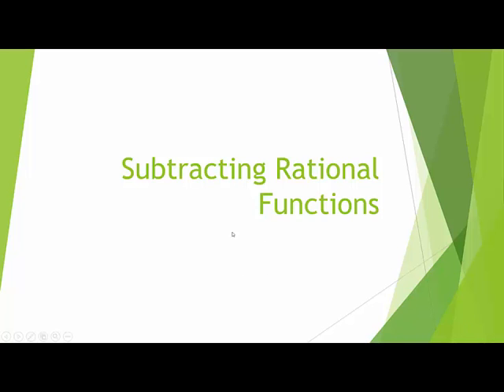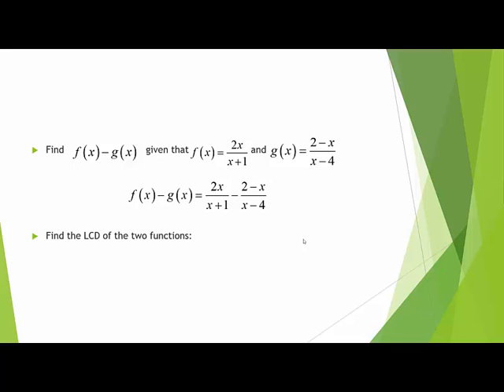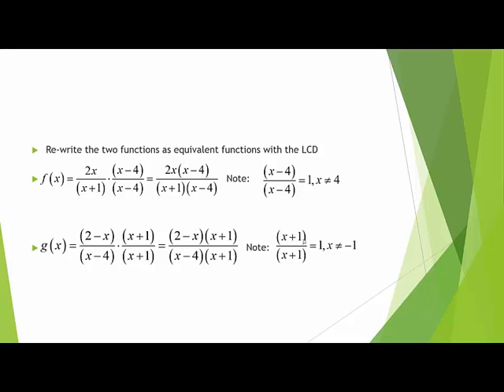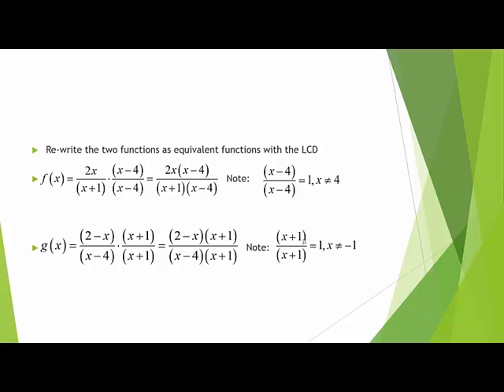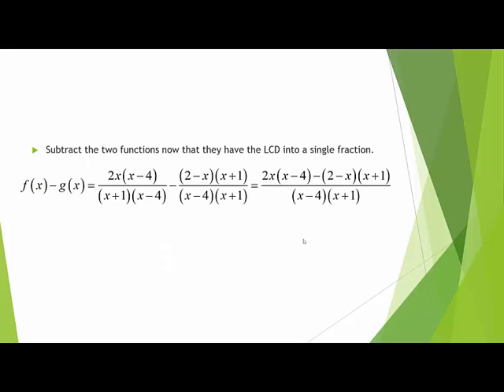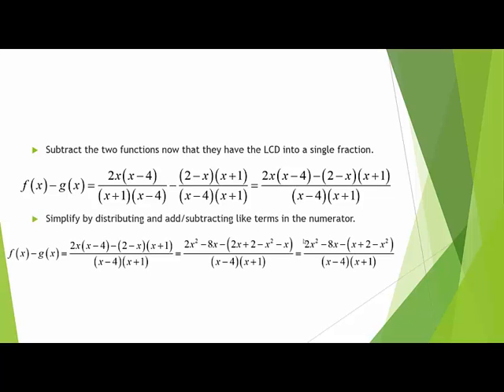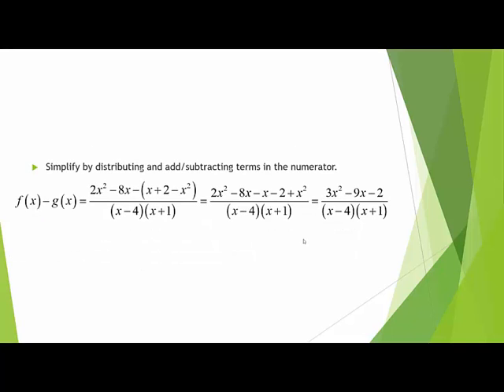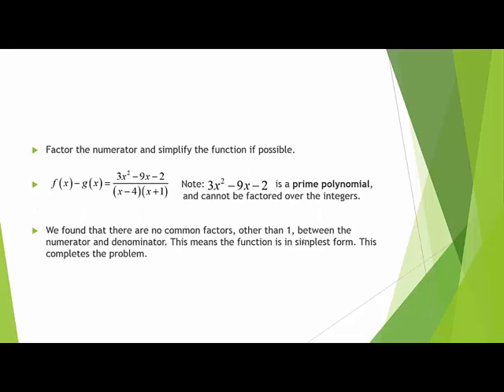Intermediate Algebra: Subtracting Rational Functions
Table of Contents:

00:00 - Subtracting Rational Functions
00:05 - MEDIA EXAMPLE
00:19 - Slide 3
00:44 - Slide 4
00:45 - Slide 5
02:01 - Slide 6
02:41 - Slide 7
03:46 - Slide 8
04:16 - Slide 9